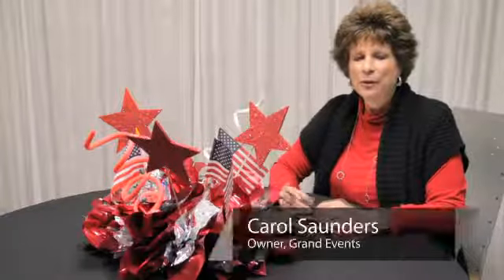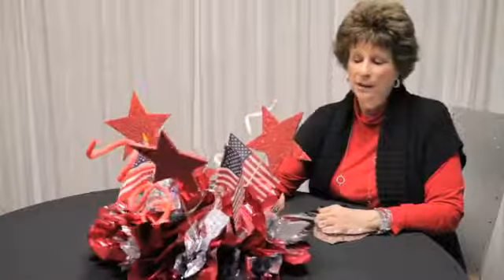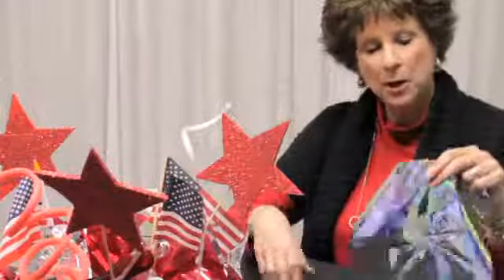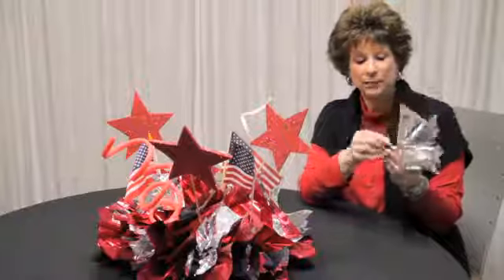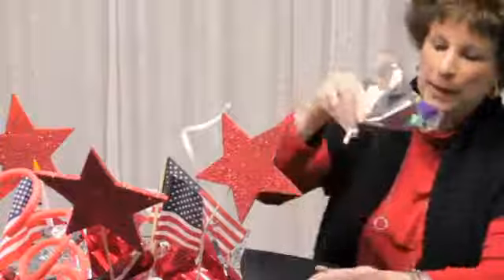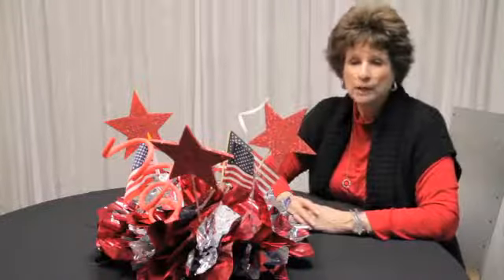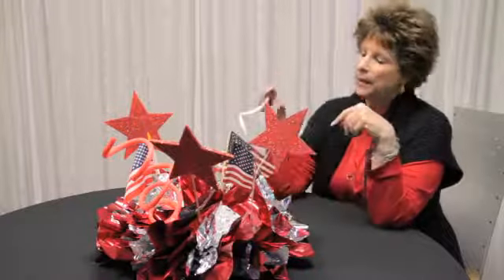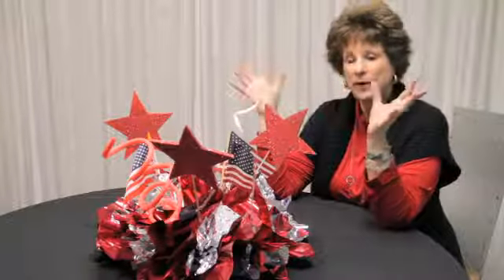America Centerpiece Craft Idea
America Centerpiece Craft Idea. Part of the series: Ideas for Centerpieces. American-themed centerpiece crafts can be made from simple objects found at a craft store. Create an American centerpiece with the help of an event planning specialist in this free video.